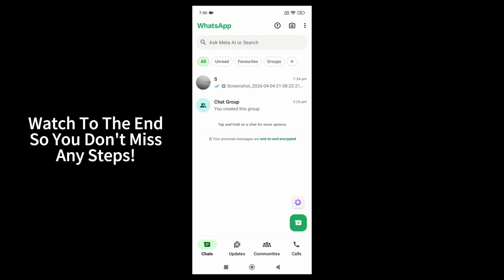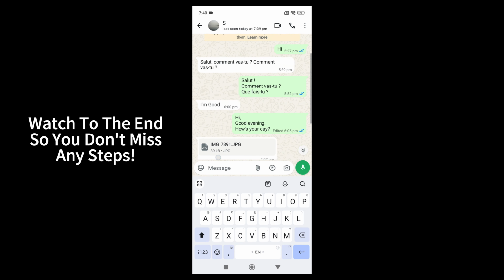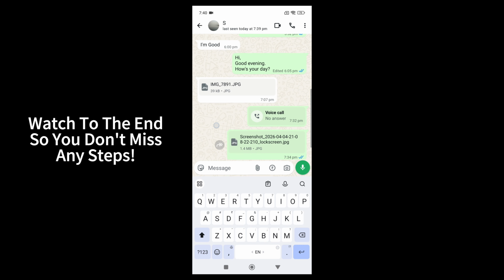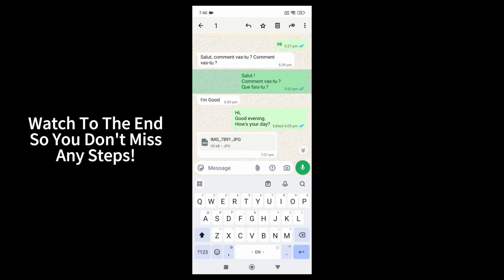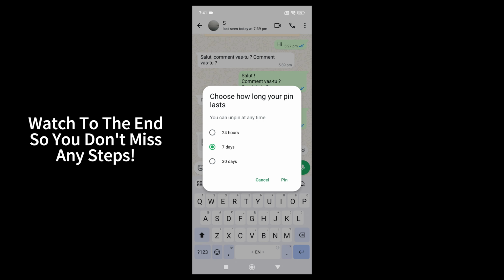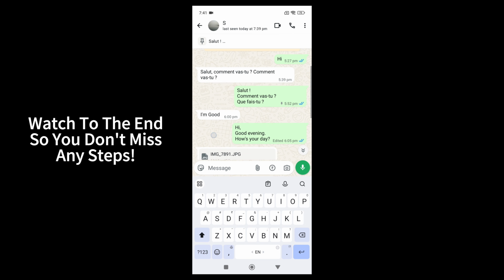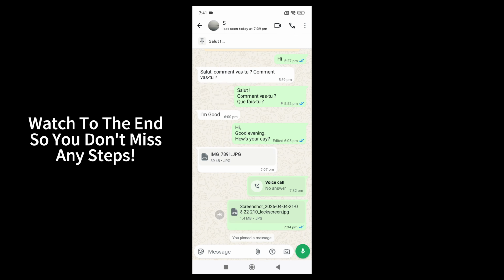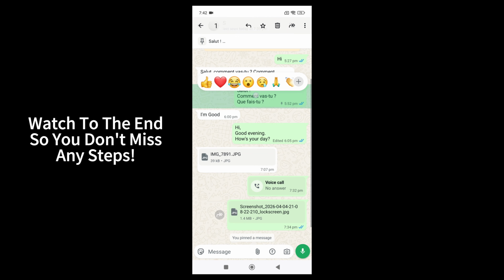How To PIN A Message On Your WhatsApp Chat On iPhone Or Android (Step By Step)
Master the WhatsApp pin message feature on iPhone and Android with this quick and easy tutorial. This guide shows you how to pin a message in WhatsApp so you never lose track of important info in your chats again.